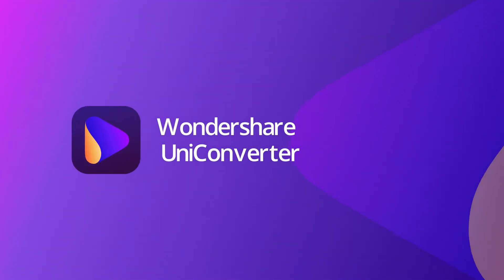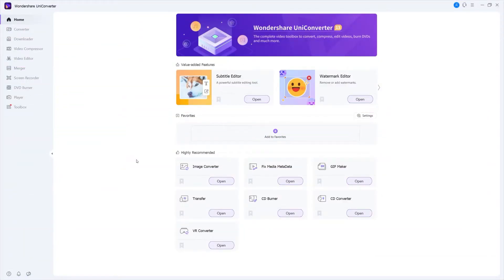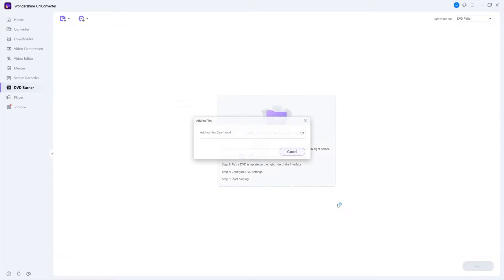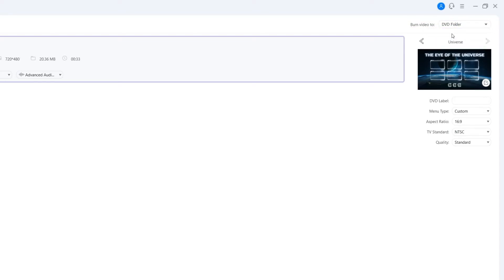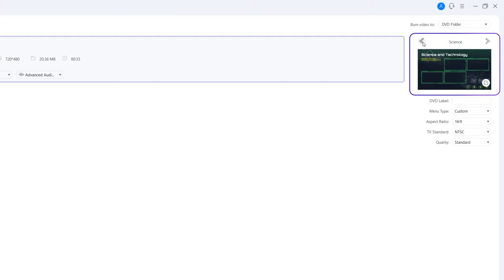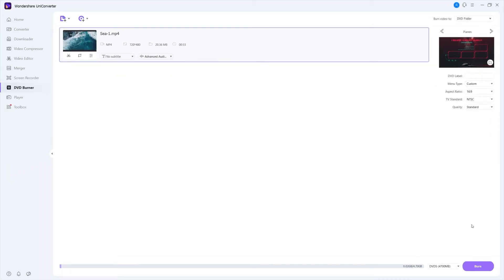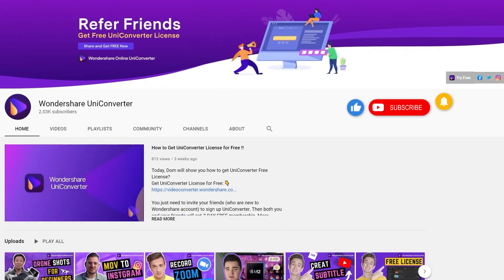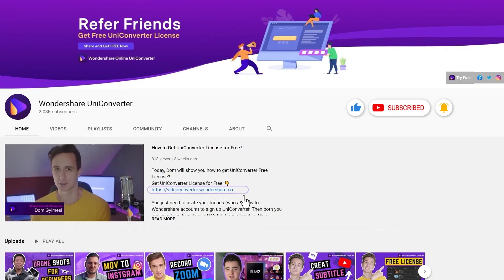How to Burn Videos to DVD on Window | Wondershare UniConverter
This video will show you how to burn videos to DVD using UniConverter 13 on Windows

Have fun! :)

🥰Follow UniConverter:

Thank you for watch
Wondershare UniConverter